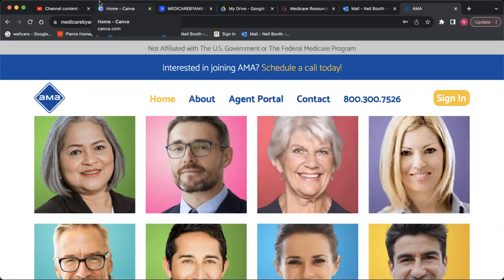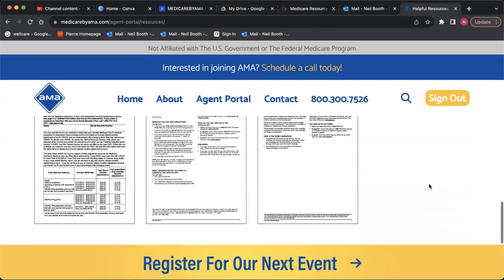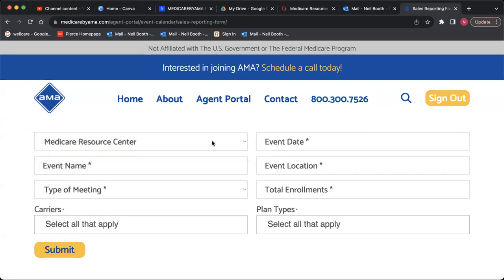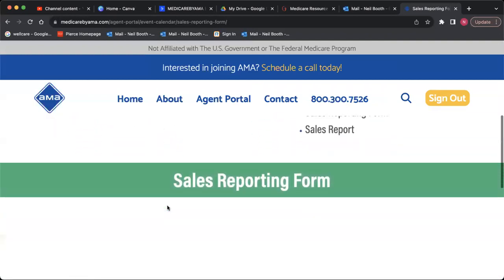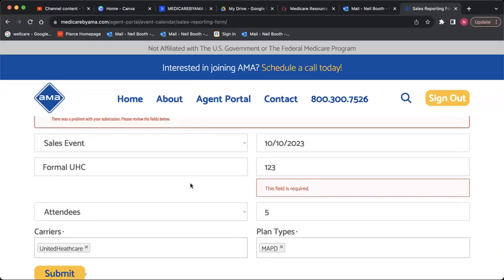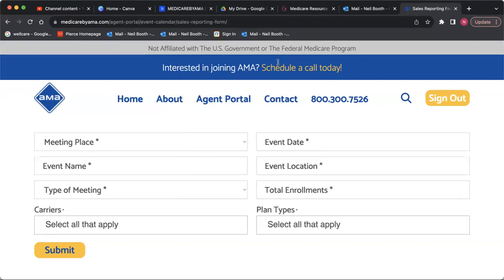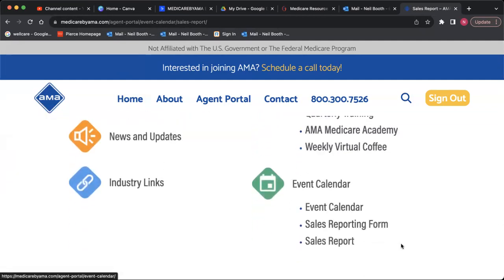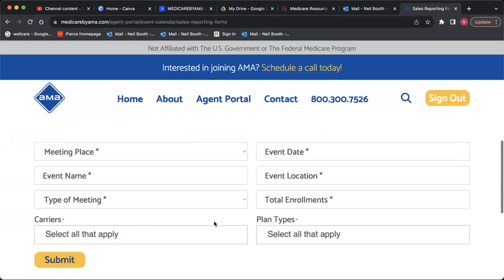How to use the Sales Reporting Tool